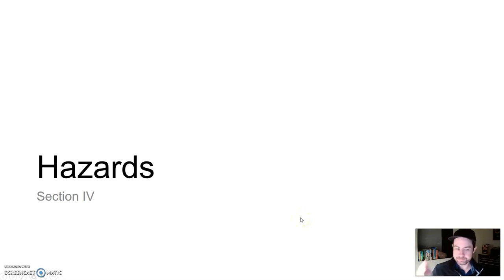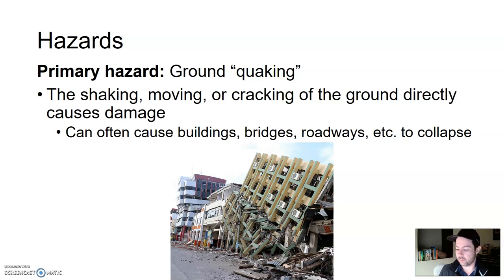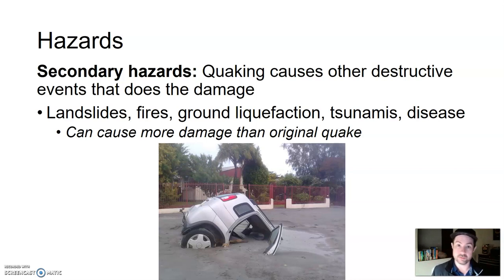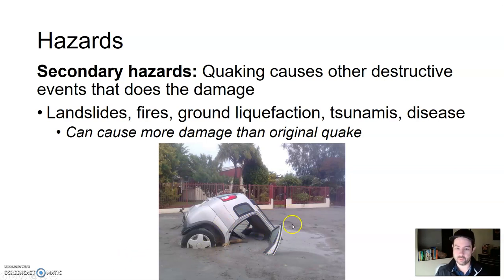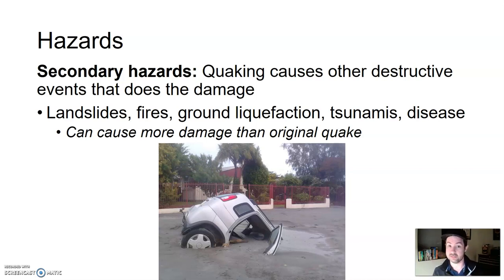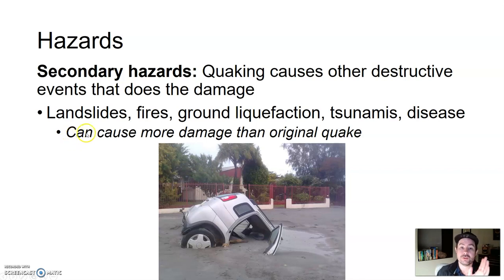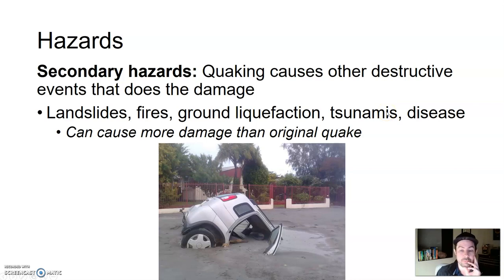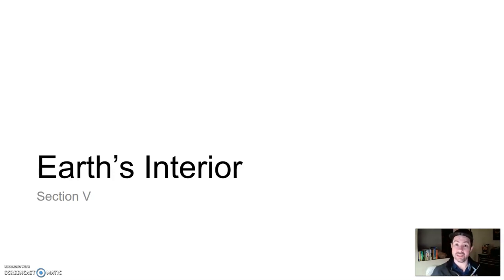GLG101IN Lecture - Unit 3 Section 4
Hazards